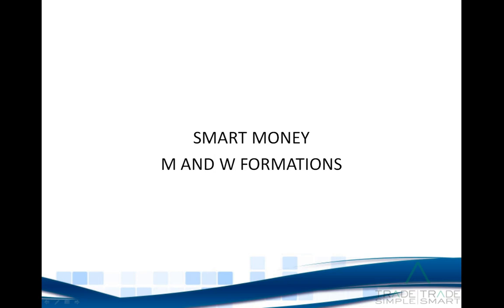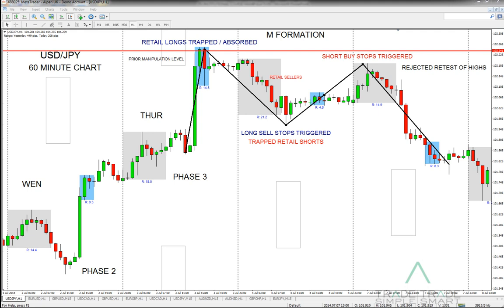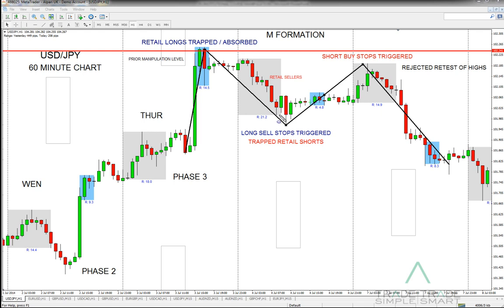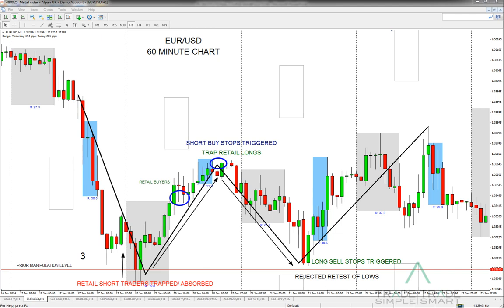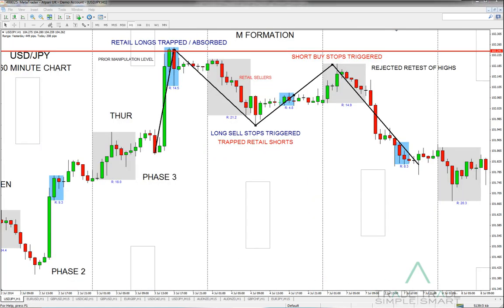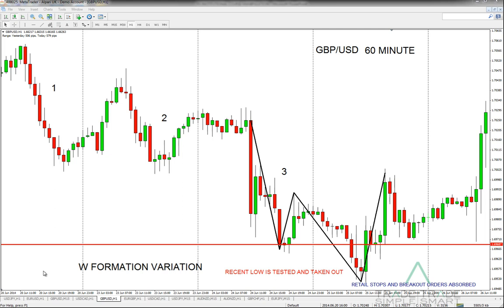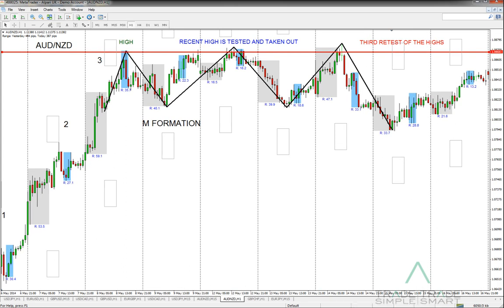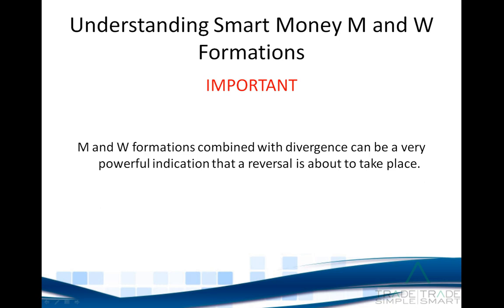7 Smart Money M And W Formations